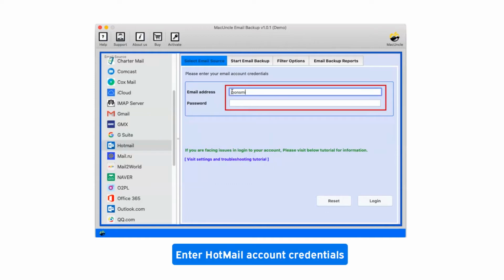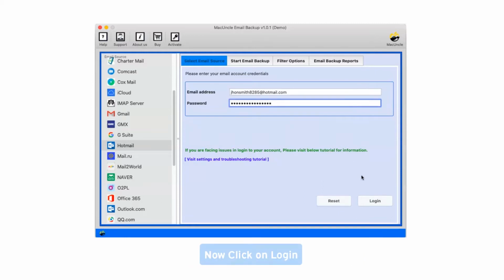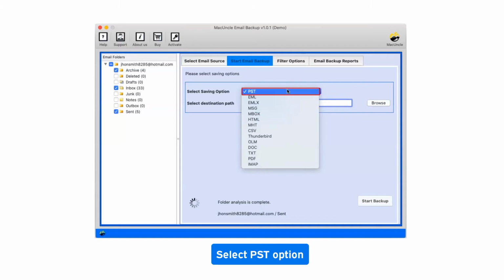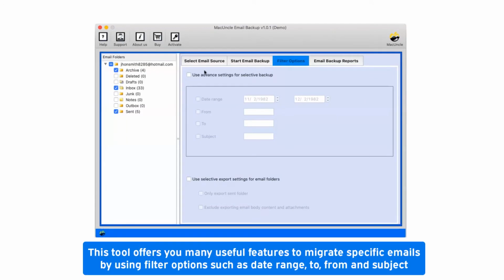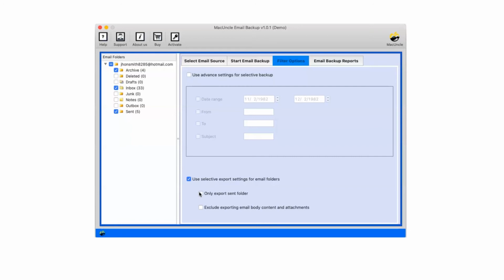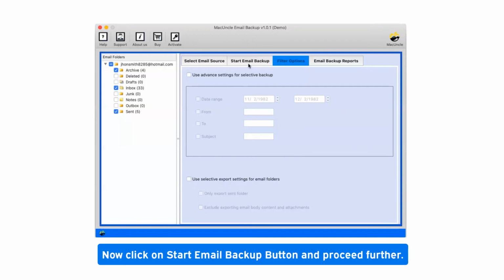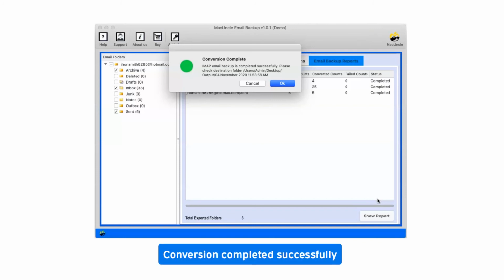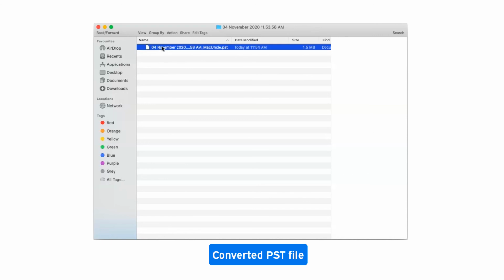Convert Hotmail Emails to PST File in Mac ?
In this video we will learn about how to convert Hotmail Emails to PST in Mac. Watch complete video to understand the procedure of how to convert Hotmail Emails to PST in apple mac. Mac Hotmail to PST converter tool is a standalone application which easily restore the email files in different formats such as PST, MBOX, PDF, EML, CSV, etc.

It is a professional tool but everyone can use it with ease. No special technical skills are needed to operate this application.

This tool has a feature of file naming options such as From, Subject, date, time, year in different naming patterns. It is particularly important if mac user want to organize his resulting file in a particular way. This choice helps the user to correctly handle the files. Demo version of this tool is also available in which he can convert 25 files from each folder.  After satisfaction user can buy the software as well in which he will get more features.

How to use Mac Hotmail emails to PST Converter?

User has to follow some simple steps to start using this software:

1. Install and Run Mac Hotmail Emails to PST converter on you Mac Operating System.
2. Select Hotmail and enter its credentials – login id and password.
3. Select desired folder for conversion and PST file format as a file saving option from the list.
4. If user want to change the destination path, he can do that as well according to his convenience.
5. Click on Backup button. After conversion a pop -up box will appear, Click on OK.
6. Go to the destination to see the resultant data.